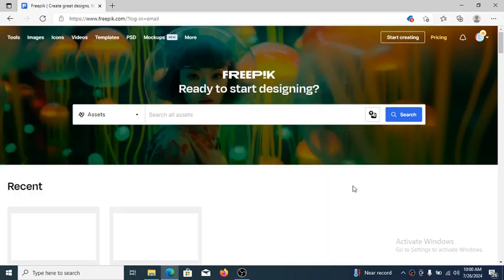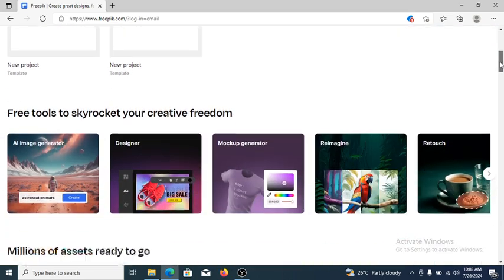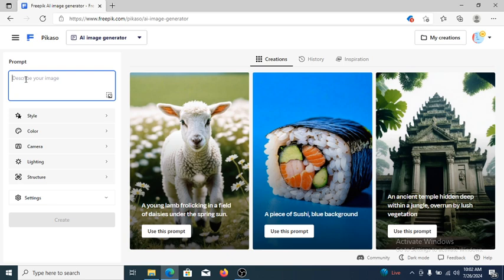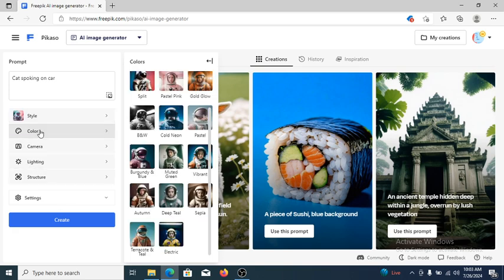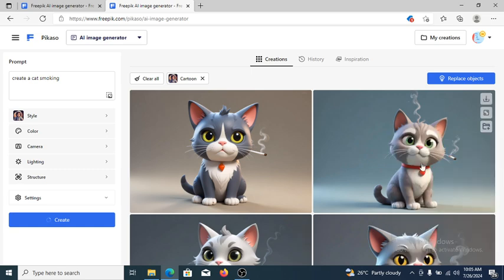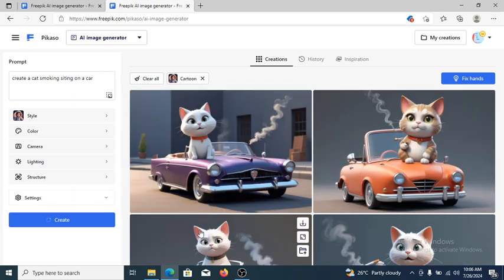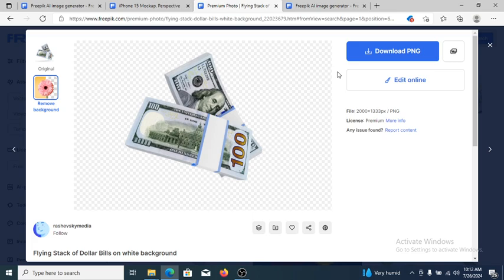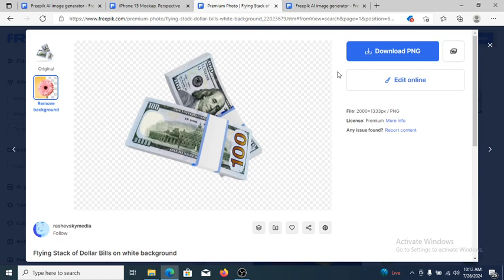How to Use Freepik AI image Generator - +Tool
Using AI image Generator and Tracing image at the same time.